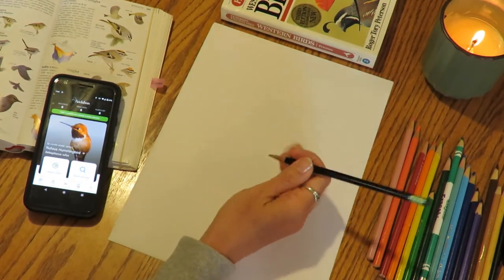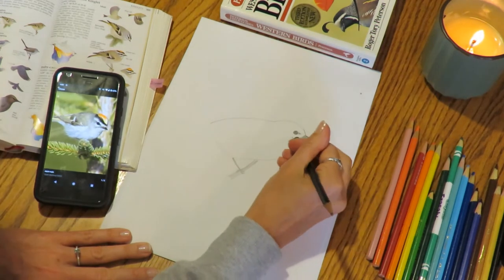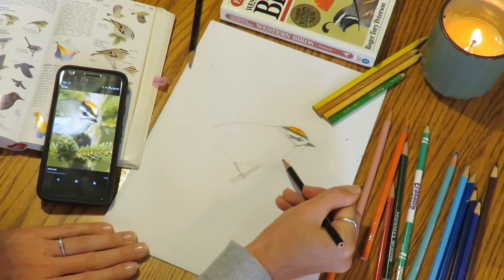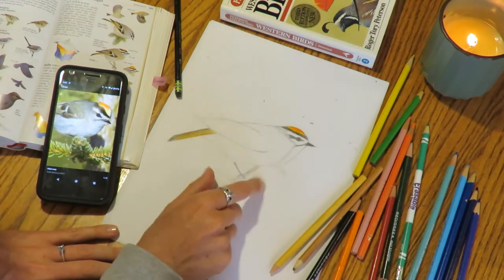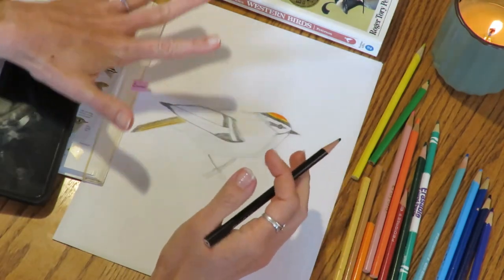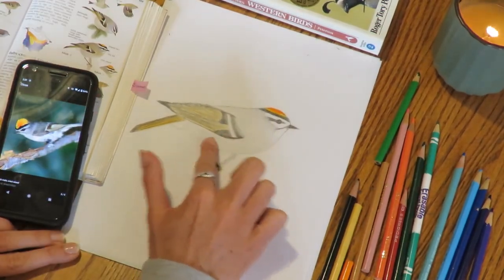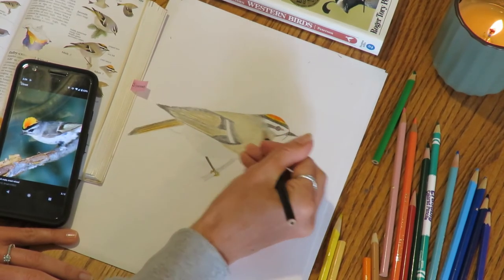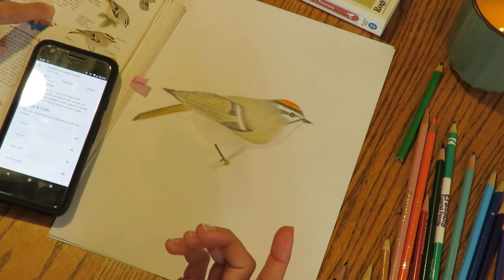Draw a Bird Golden Crowned Kinglet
Miss Jessica of Fountain Creek Nature Center gets creative and draws Golden Crowned Kinglet.